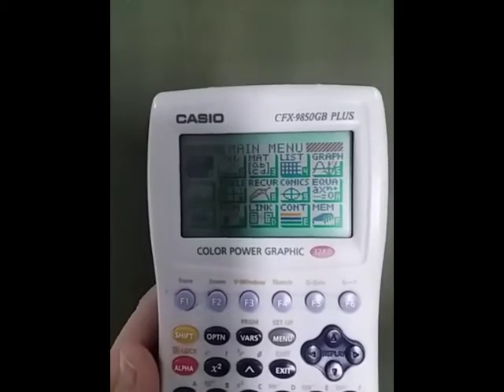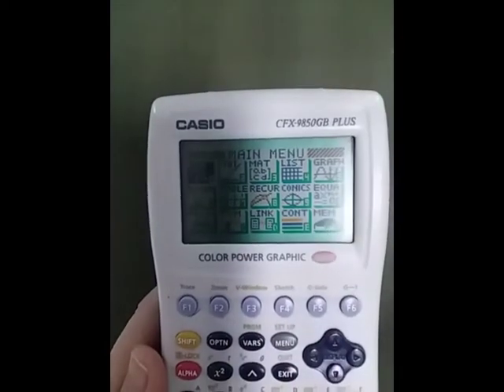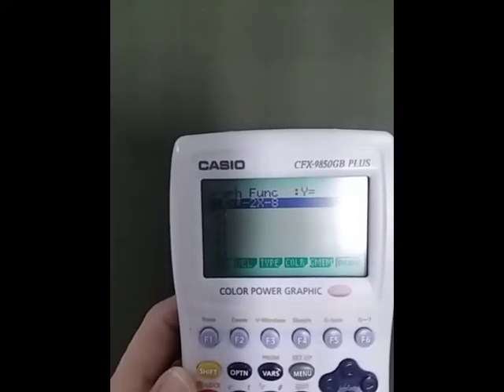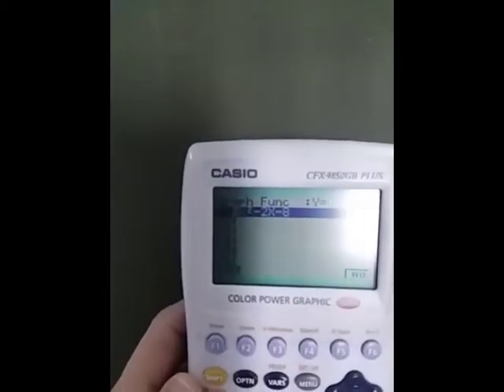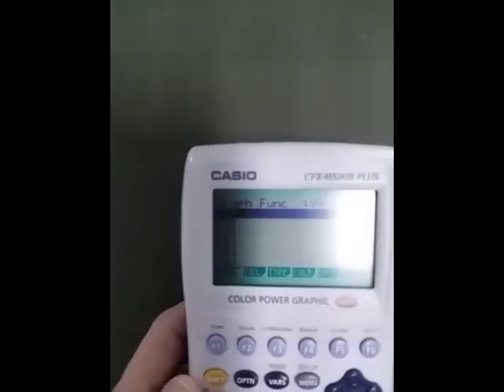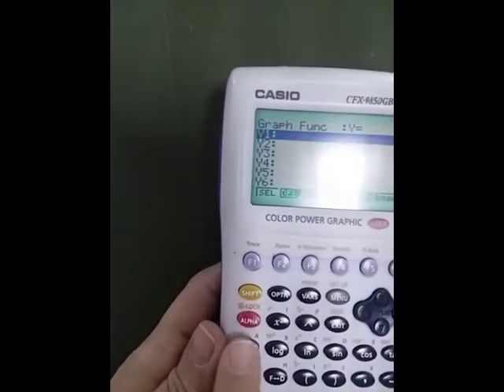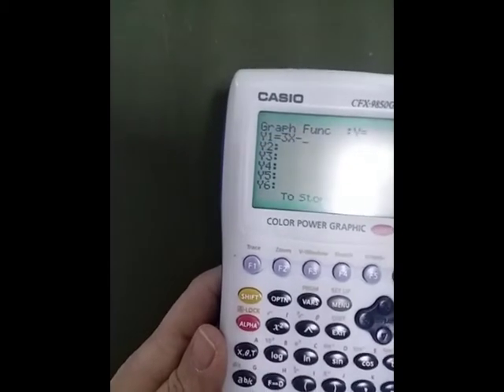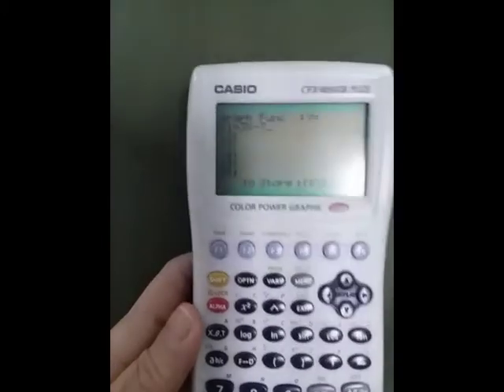Casio: Graphing a Function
We explain how to graph a function on a Casio graphing calculator.